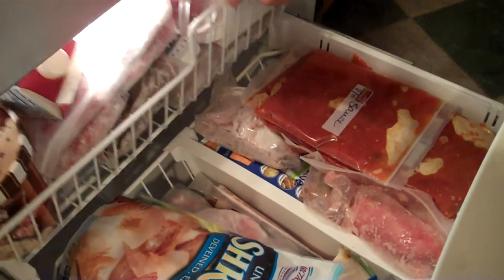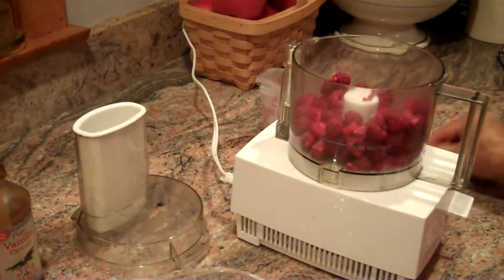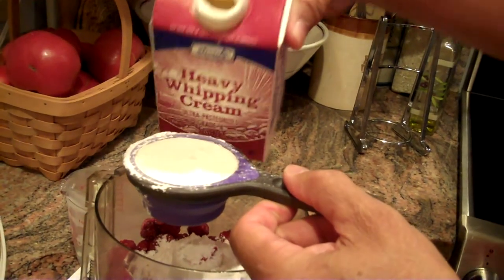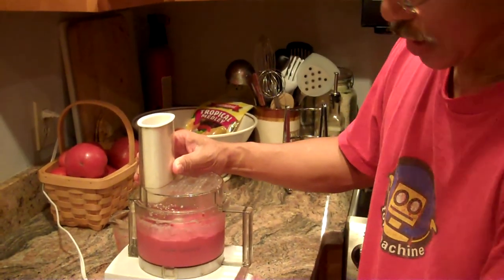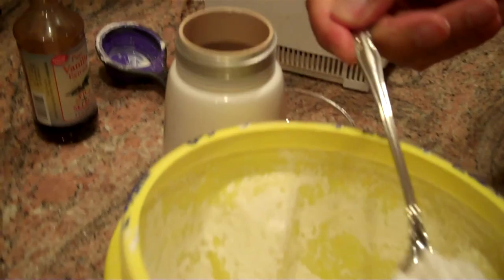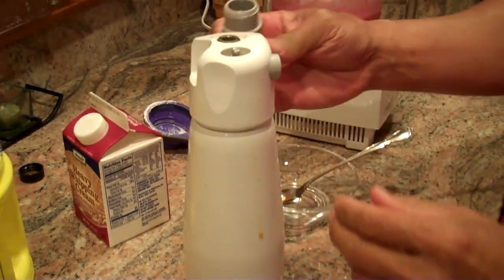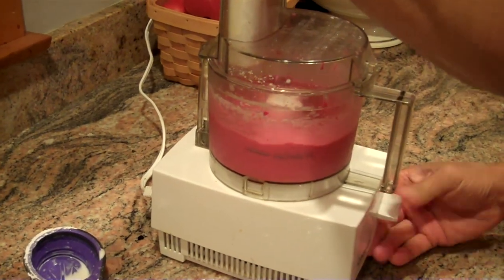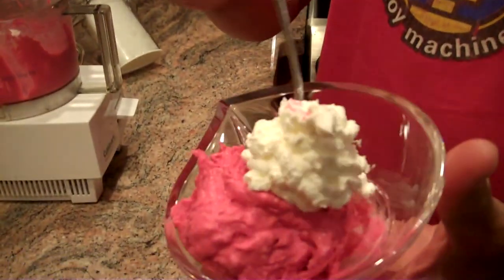DIY Raspberry Ice Cream at your Home - Everyone can make Ice Cream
A ◄ DIY Raspberry Ice Cream at your Home ►. Want to make Ice cream by your own ? Take closer for this DIY Video. Just need few ingredient, and you can make your own Rasberry Ice Cream by your own. Everyone can make Ice Cream in their Home.

Information :
Video Title : DIY Raspberry Ice Cream at your Home